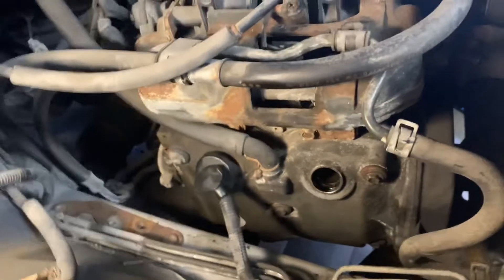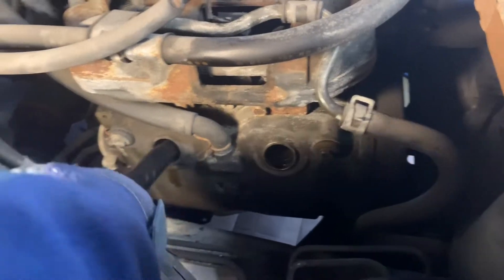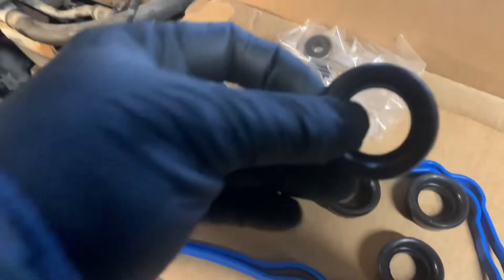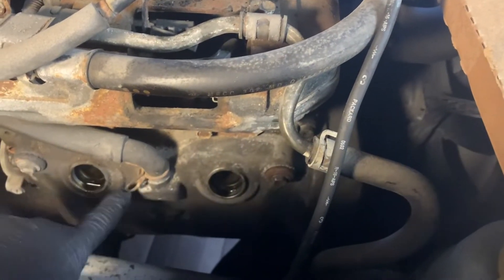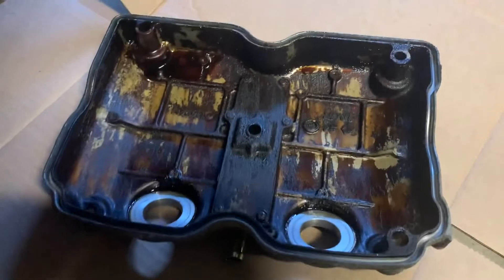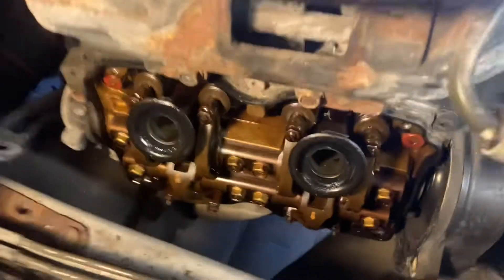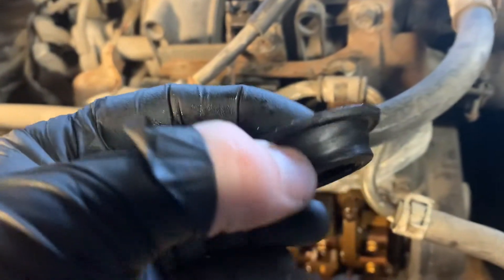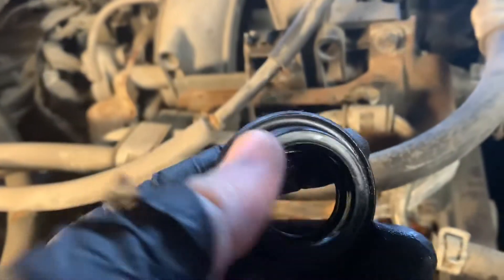Oil on Spark Plug Tubes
If you have oil on your spark plug tubes / oil on your spark plug wires then you likely need to replace your tube seals.  If you get enough oil down the spark plug hole it will start to cause a misfire.